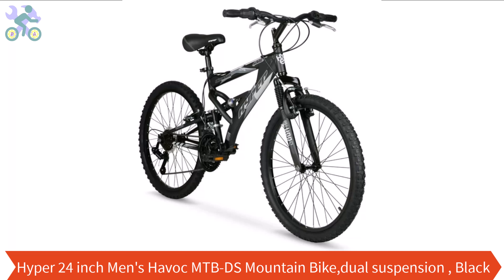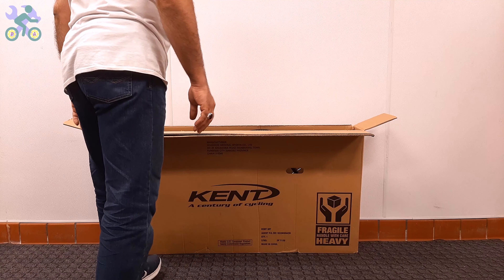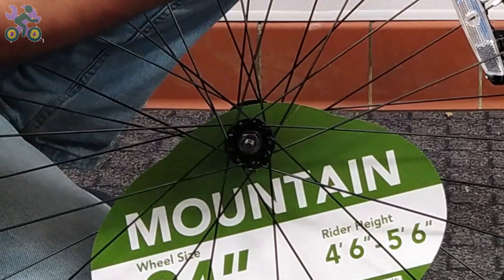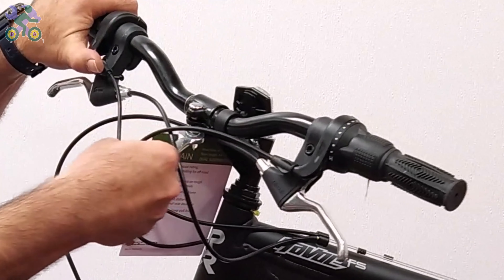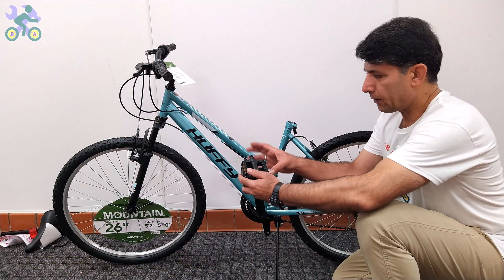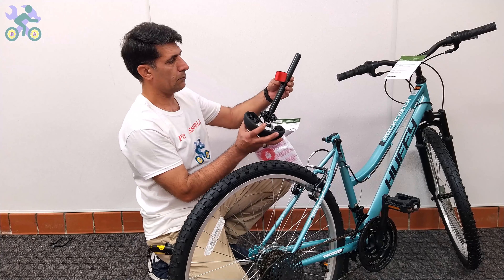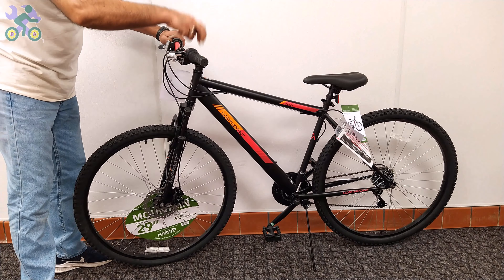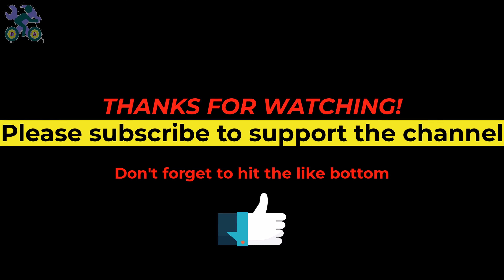How To Assemble Hyper 24 inch Men's Havoc Mountain Bike,dual suspension , MTB DS , Black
Hey guys.
At this video I will show you how to assemble Hyper 24 inch Men's Havoc  Mountain Bike,dual suspension , MTB DS , Black step by step with  explanation .
you need these tools for assemble .wrenches 10 & 13 & 15 mm and  Allen wrench 4 & 5 & 6 mm and a Phillips screwdriver size #2 or medium .